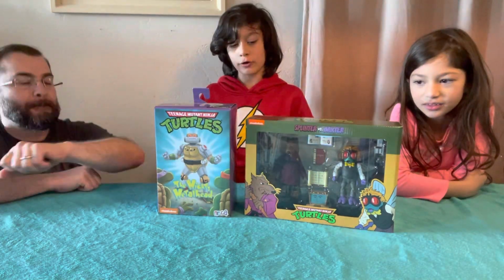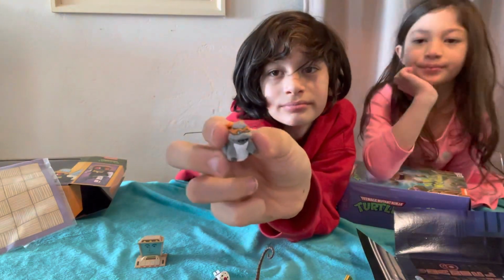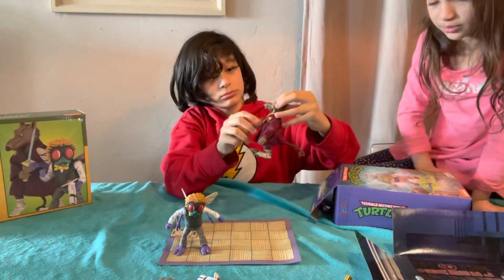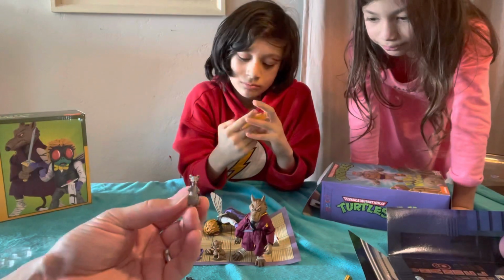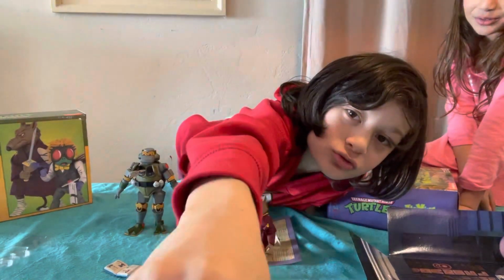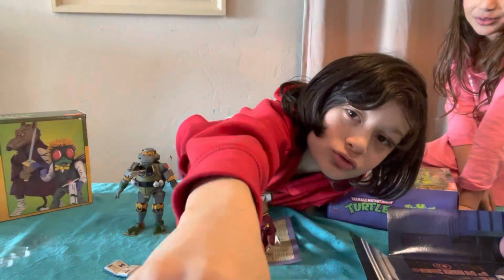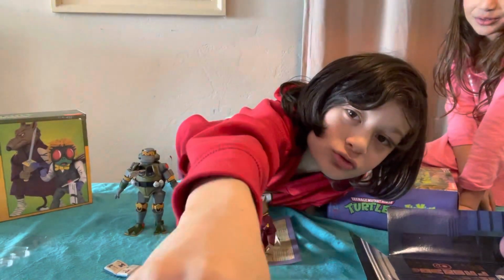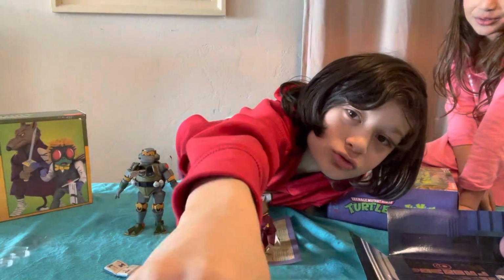Neca TMNT Splinter, Baxter, and Metalhead Unboxing and Review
Cedar reviews the Neca teenage mutant ninja turtles cartoon splinter, Baxter, and metalhead.